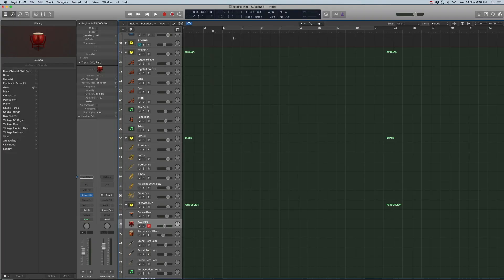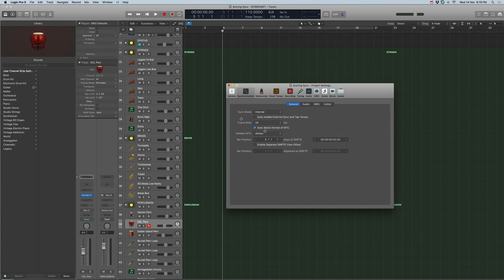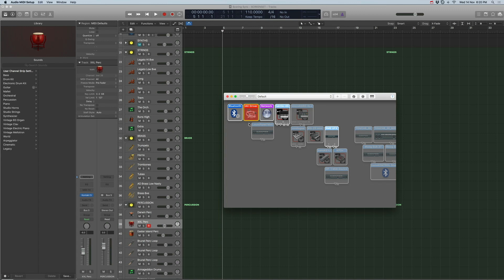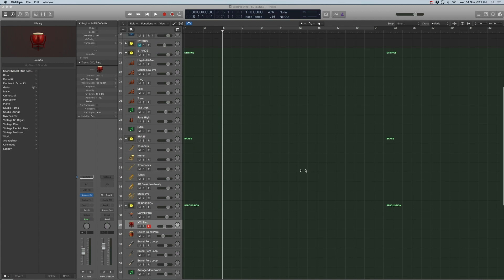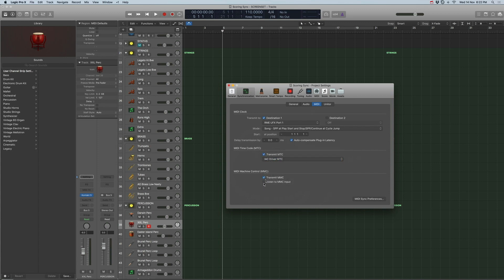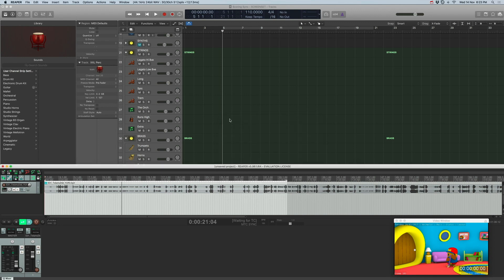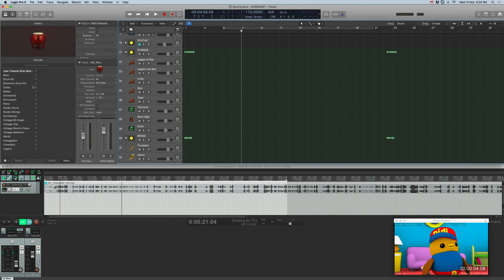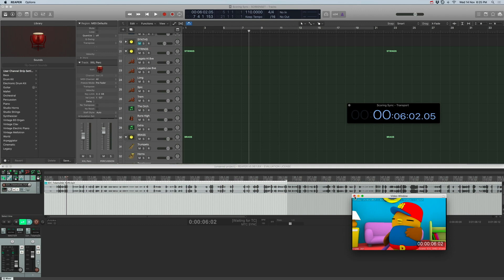Using Reaper as a Video Slave to Logic Pro for Film Scoring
In Reaper, go to Preferences-Audio-MIDI Devices and enable the IAC Drivers by right clicking on them and ticking Enable Input AND Enable Input for Control Messages.

When scoring music to picture, especially for film or tv, there's always a need for a few useful things:
1. The ability to work multiple cue projects to continually updated versions of a picture (i.e. if the picture changes, you don't have to change the picture in every cue logic project, just the timecode reference).
2. The ease of changing the projects' timing and picture references when a new version of a picture comes in
3. The ability to ensure cues flow into each other well (i.e. no clashing keys, mismatched out and in beats, etc)

There are multiple ways of syncing a slave application to Logic for video - a number of film score composers like Christian Henson and Spitfire Audio use Pro Tools; others like John Paesano use Video Slave. This tutorial is about how to use Reaper as a slave to Logic for hosting the video in the context scoring music to picture. I use OSX's built in IAC driver to pass the MIDI MTC and MMC from Logic to Reaper.

Software links:
MidiPipe for Mac: